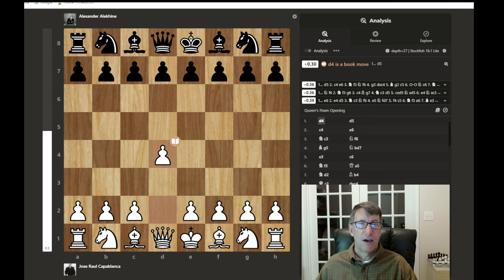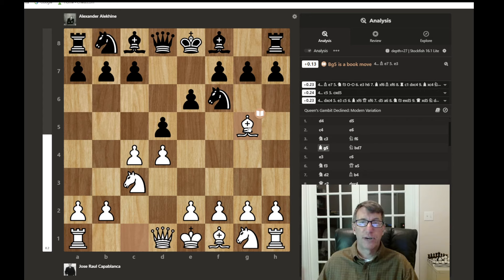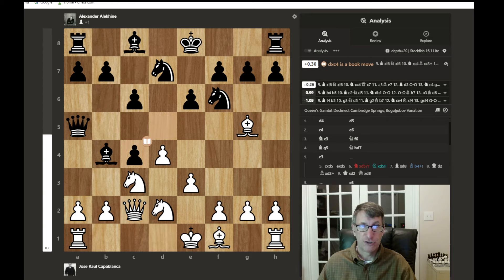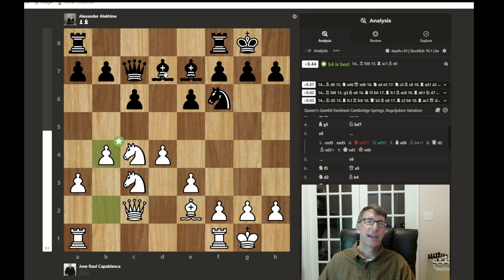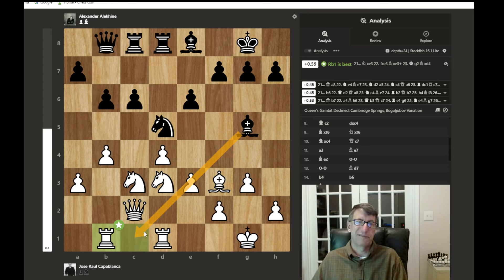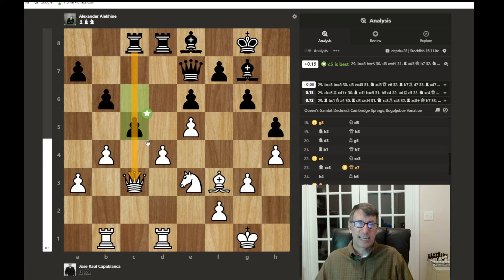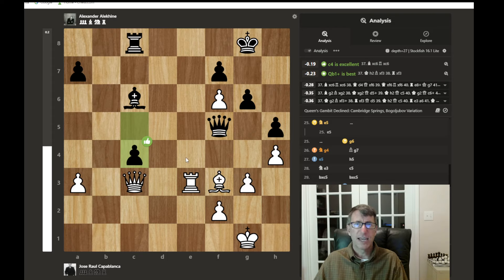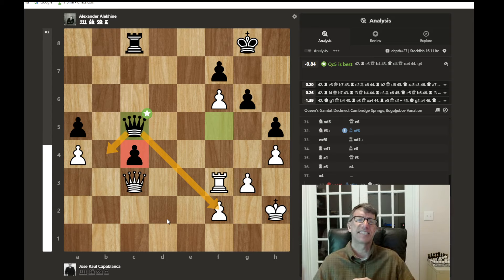More Good Habits To Improve Your Chess!!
Chess game review with tips to help you improve. Thanks and have a super chess day!